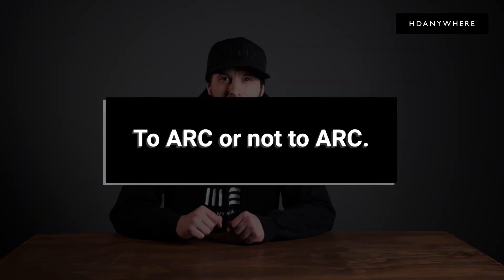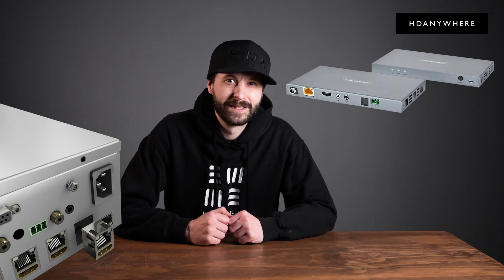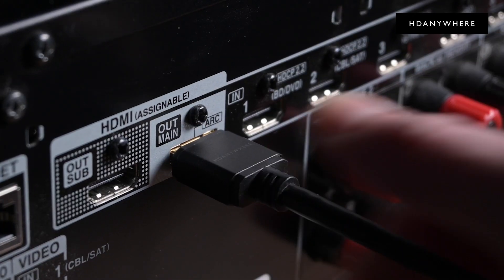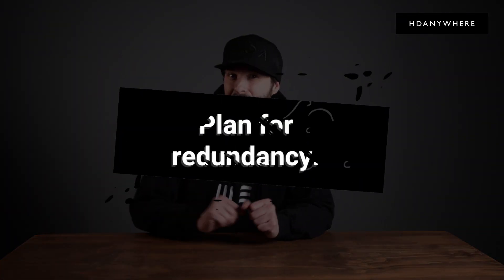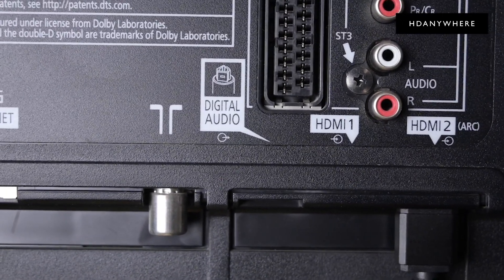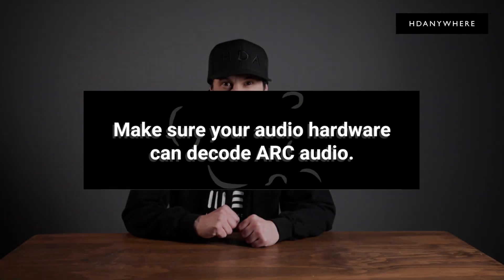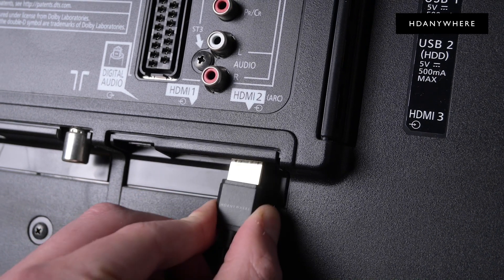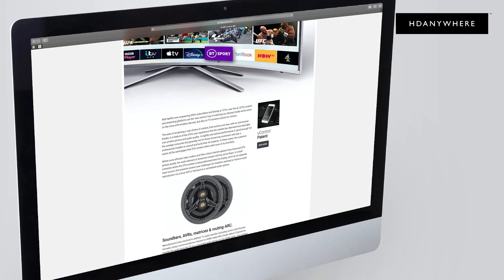Avoid HDMI ARC pitfalls with these 10 top tips!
ARC is a new way to take audio from your TVs onboard apps (like Netflix, Disney+, Amazon Prime etc) back to an AVR or audio distribution device like MHUB using just your HDMI or network cable.

In simple setups it often works fine. But, if you're using ARC in a distributed setup or need to mix and match audio being routed to your speakers you might bump into some difficulty. This video helps to explain some of the most common pitfalls when using HDMI-ARC and how to avoid them.